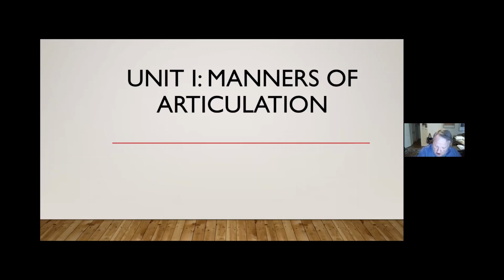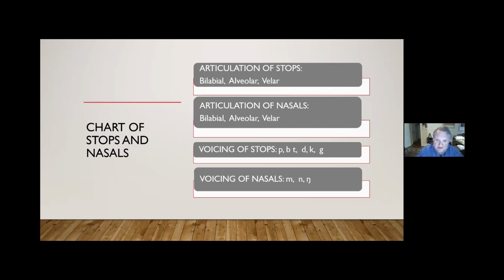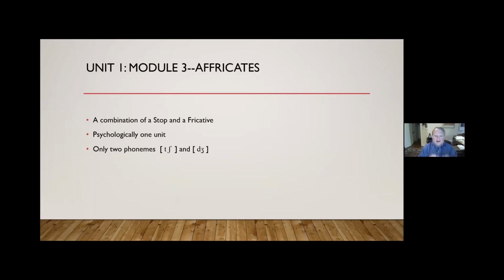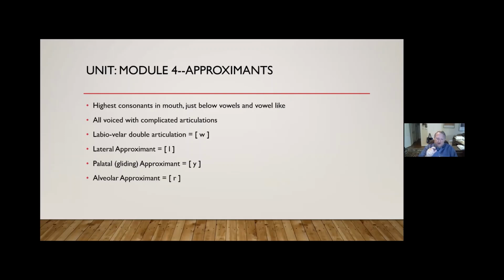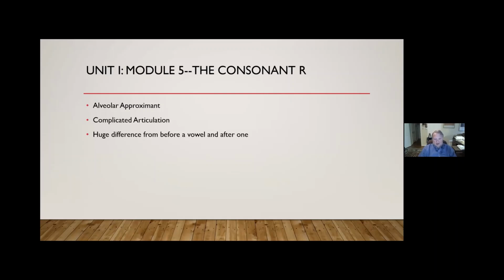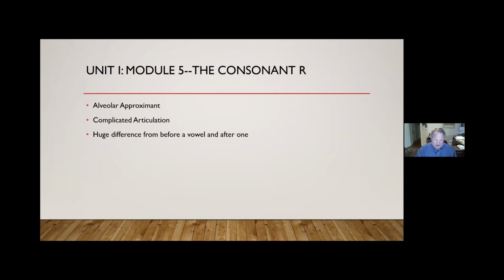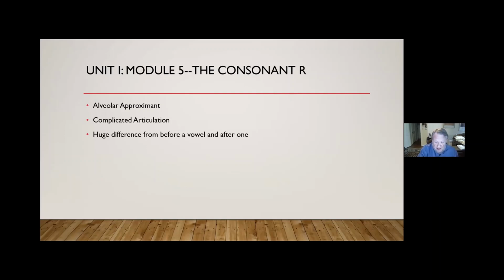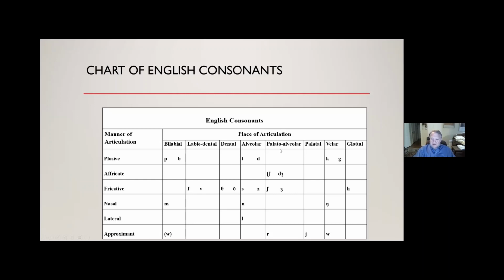Unit 1 Manners of Articulation